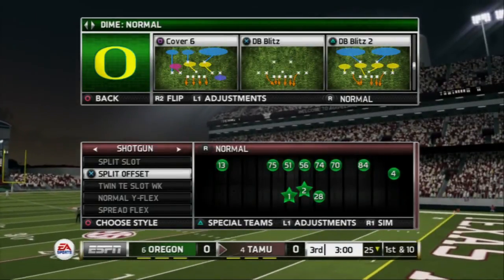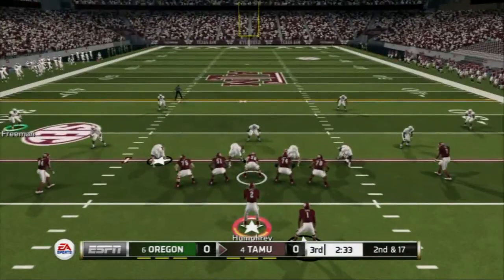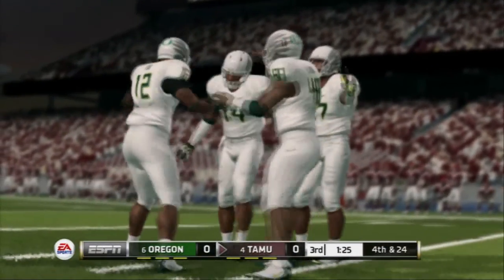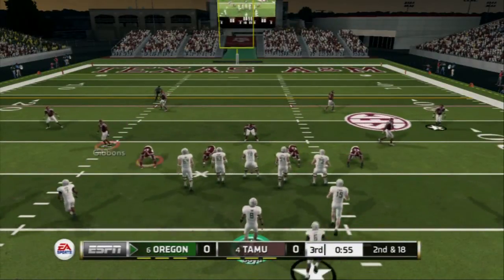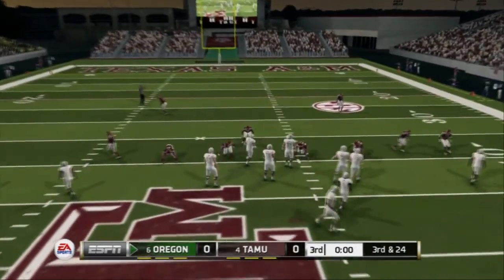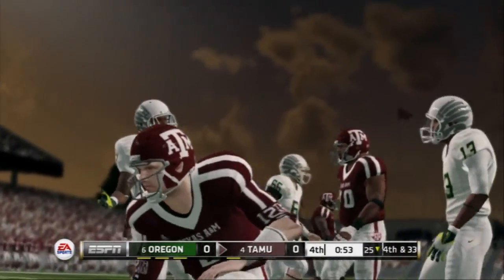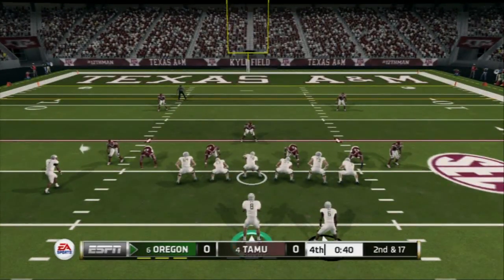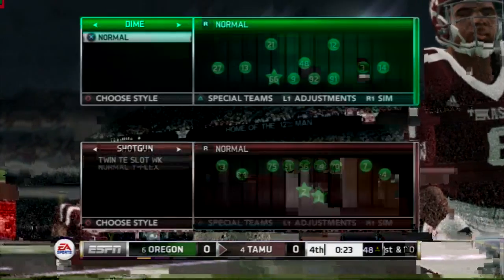NCAA Football 14 Defensive Tips: Double Edge Pressure Blitzing Concept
In this ncaa 14 tip we breakdown how to use the dime normal db blitz as a nice mini scheme we can use to defend left, right, and double edge pressure. This blitzing scheme is essential for beginning to learn how to play defense this year hope you enjoy.As always guys go ahead and like the video it helps others find it, and if you haven't already check out the channel there's a ton of content already up there be sure and check it out!
madden 13,madden 13 gameplay,Madden 13 online gameplay,madden 13 mut,madden 13 connected careers,madden 13 online ranked
Useful Websites:

Permission:  EA advised me through email that they do not give out blanket permission, but they have worked with YouTube directly and generally don't mind fair use of their material even on commercialized YouTube channels.
Source: Email from EA permissions group
These videos are recorded with my own equipment and is my gameplay commentary posted to help people improve their gaming experience